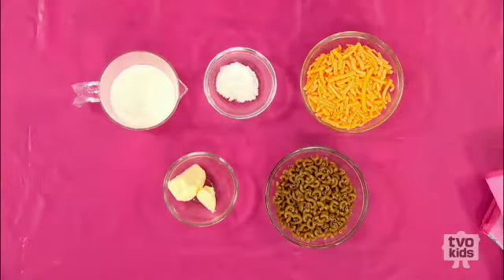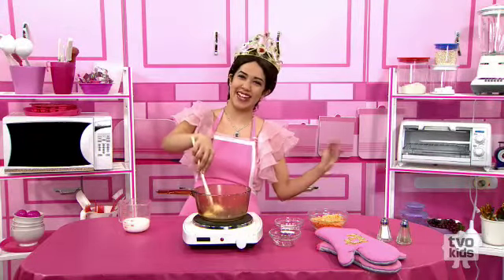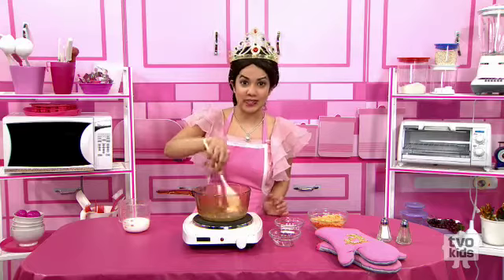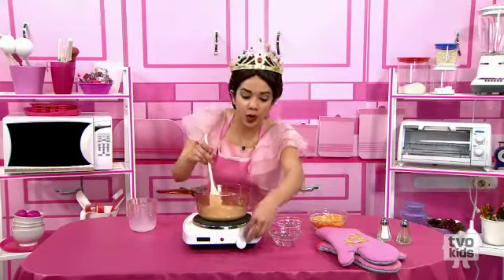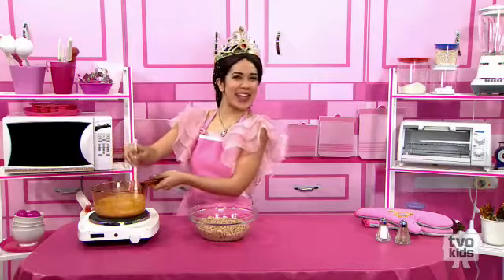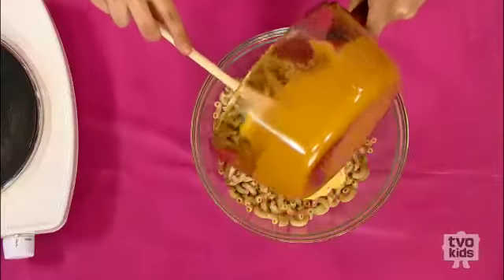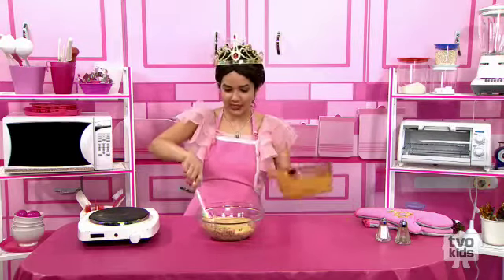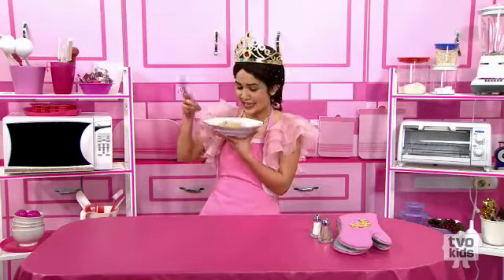Princess P Macaroni and Cheese